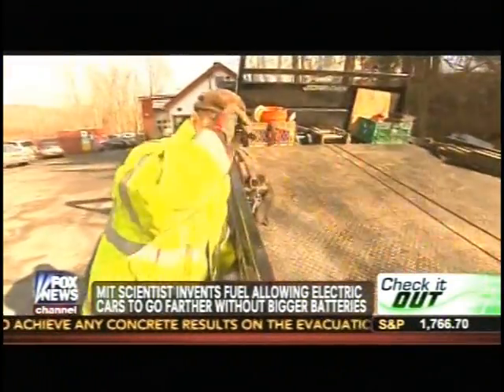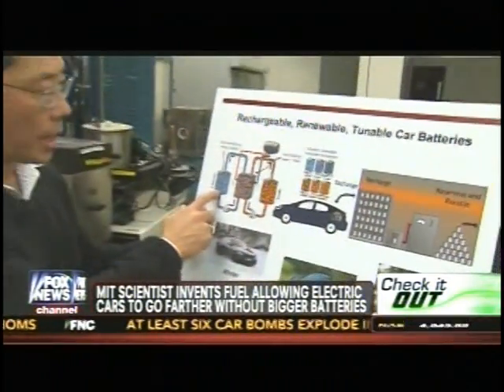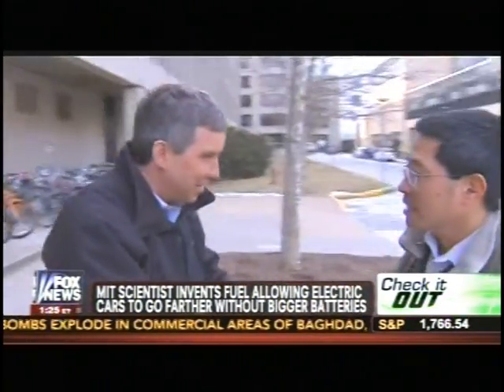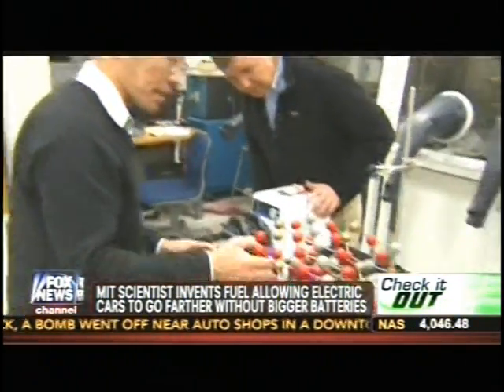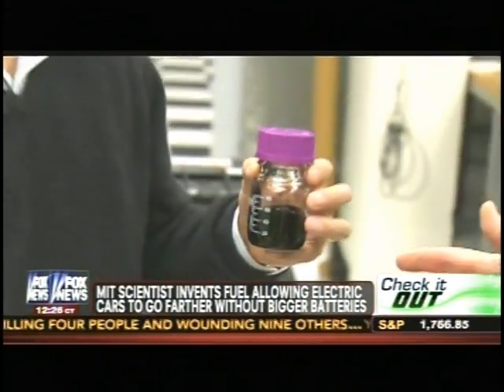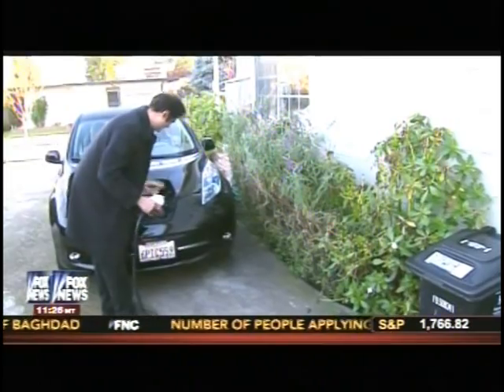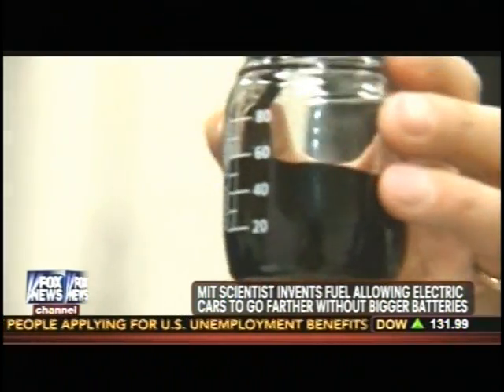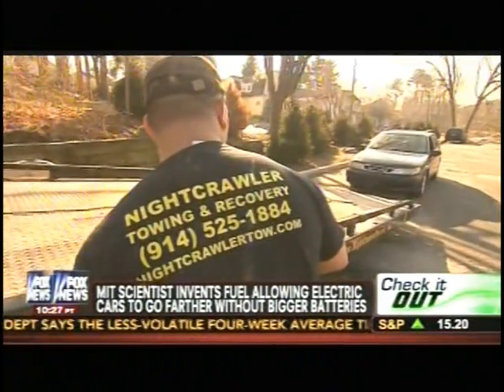Possible Breakthrough in Battery Technology 2-6-14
Significant advance in battery architecture could be breakthrough for electric vehicles and grid storage.
A radically new approach to the design of batteries, developed by researchers at MIT, could provide a lightweight and inexpensive alternative to existing batteries for electric vehicles and the power grid. The technology could even make "refueling" such batteries as quick and easy as pumping gas into a conventional car.
The new design should make it possible to reduce the size and the cost of a complete battery system, including all of its structural support and connectors, to about half the current levels. That dramatic reduction could be the key to making electric vehicles fully competitive with conventional gas- or diesel-powered vehicles, the researchers say.